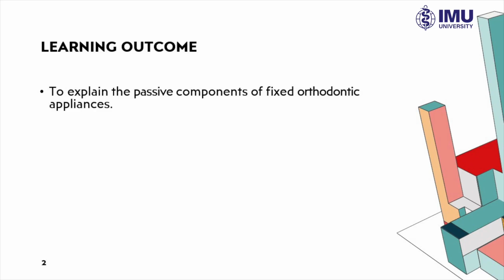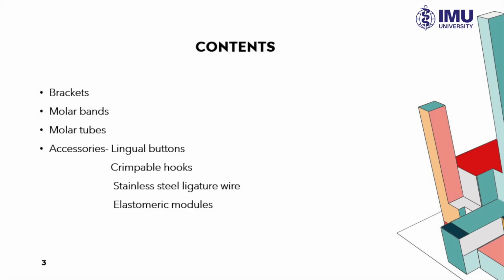Passive component of fixed orthodontic appliances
Passive component of fixed orthodontic appliances, as requested by Dr. Smita and assisted by Nazrul (e-learning reference).